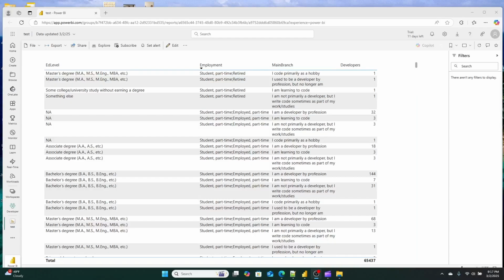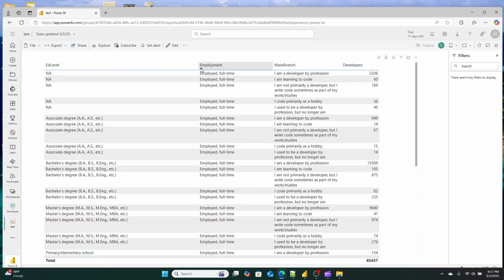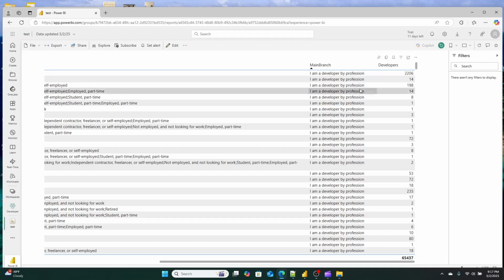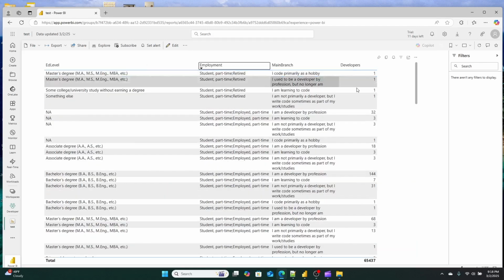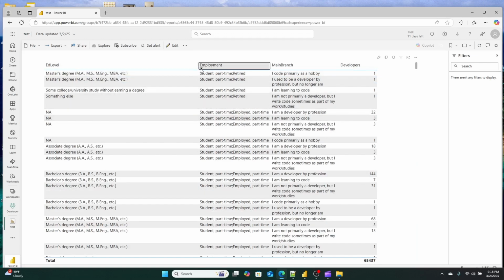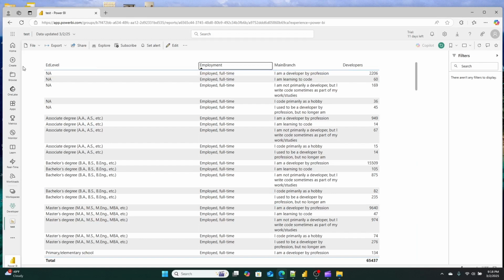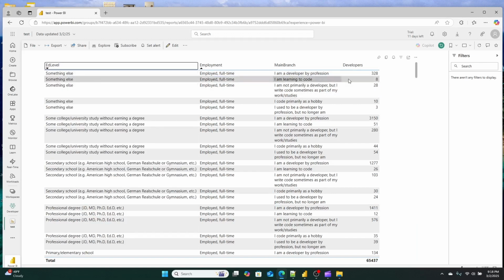I bet you didn't know about Power BI Functionality....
In this video I show you a quick tip that I was surprised I didn't know about ... Let me know down in the comments if you knew about this and how you figured it out?